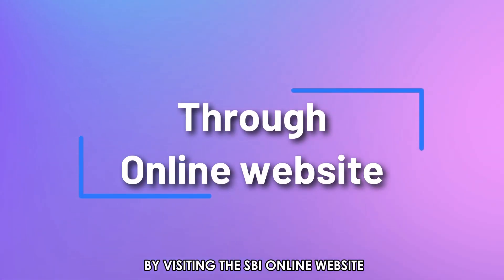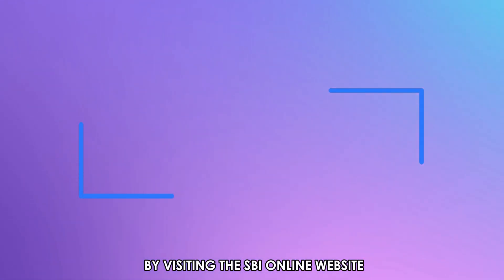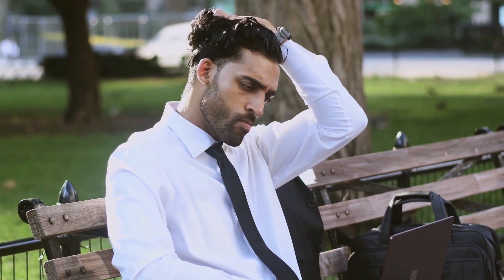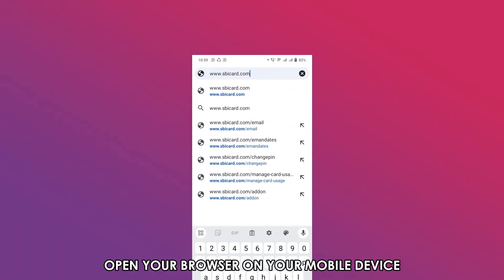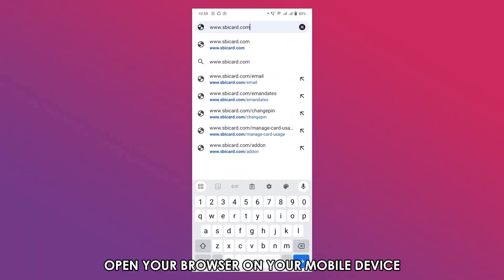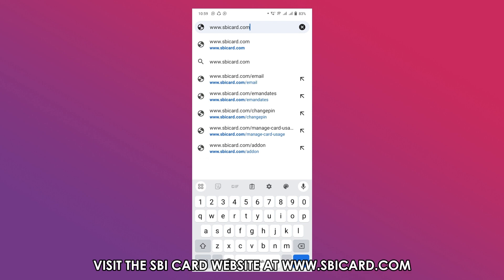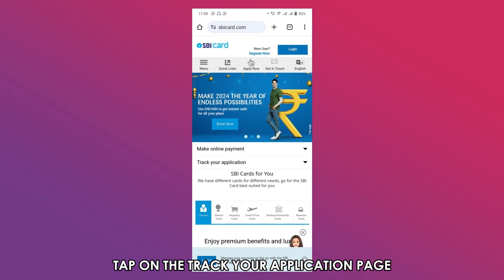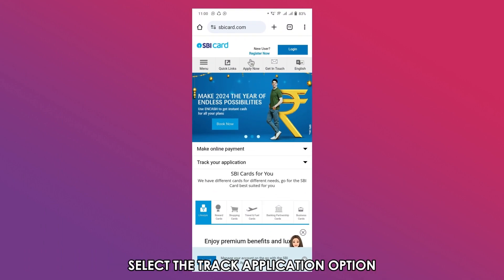How To Check ATM Card Application Status SBI (How To Track SBI ATM Card Application Status)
How To Check ATM Card Application Status SBI (How To Track SBI ATM Card Application Status). In this video tutorial I will show how to check ATM Card application status SBI.

By visiting the SBI online website
Follow these steps;
1. Open your browser on your mobile device.
2. {the link is in the description}.
3. Tap on the “Track your Application’ page.
4. Select the ‘Track Application’ option.
5. Enter your reference or application number.
6. Click on track.
7. Your SBI ATM card application status will be displayed on your screen.

By visiting your SBI nearest branch
You can visit your nearest SBI branch and inquire about your ATM card application status. Give the teller your application or reference number for them to be able to view and tell you your SBI ATM card application status.

By contacting the SBI customer service team
You can call the SBI customer service through this number 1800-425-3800 {the phone number is in the description} and inquire about your ATM card application status. Provide the customer service personnel with your reference or application number for them to view and inform you about your ATM card application status.